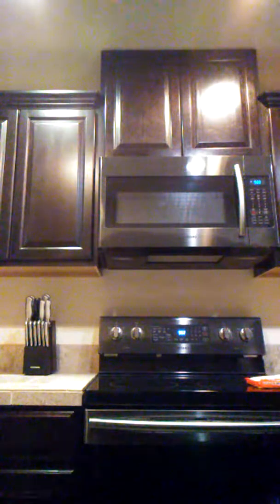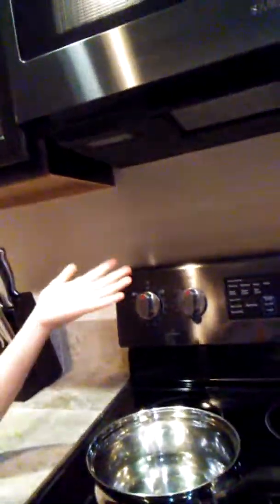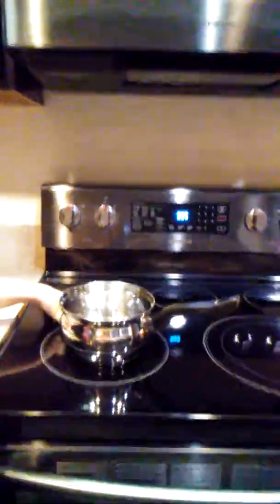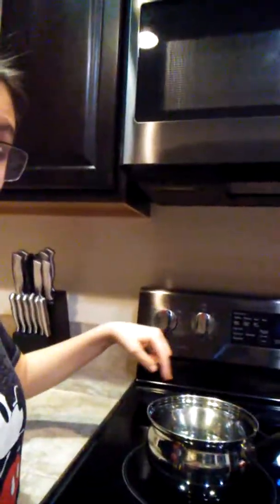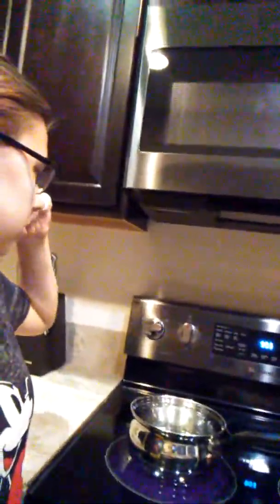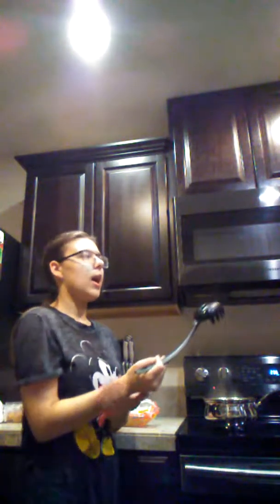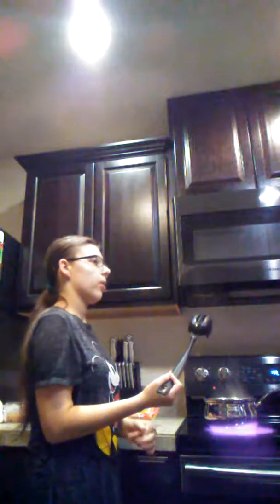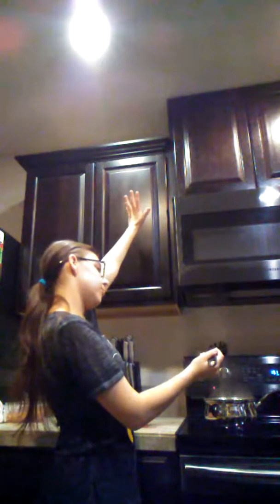Ramen and mental health 😋👍🍜